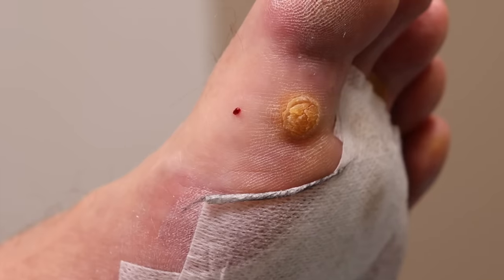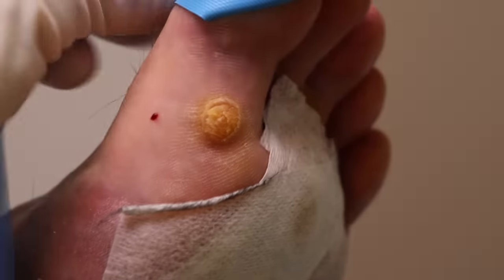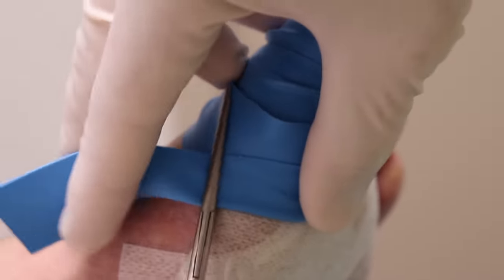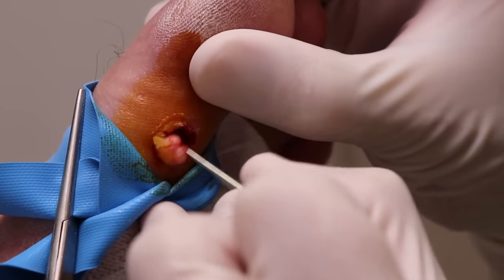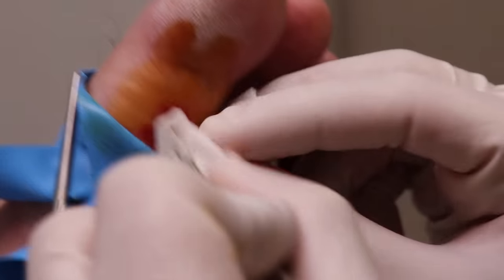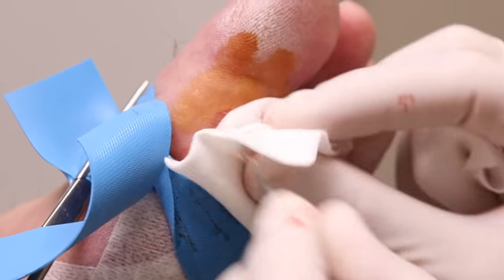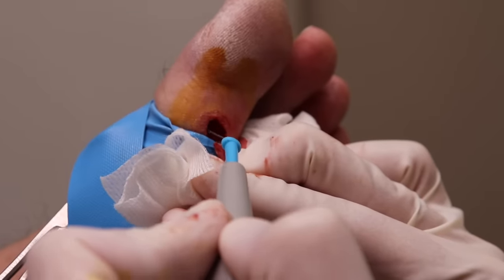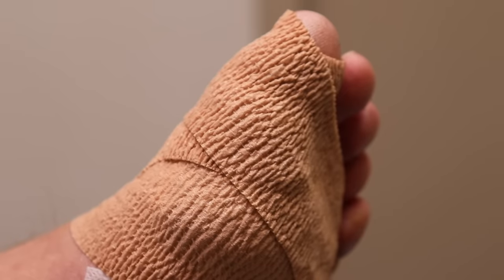CRAZY PUFFY PLANTAR WART REMOVAL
It's the END OF THE TOE BRO...Please watch to understand what is happening to me and this channel.

Thank you for all the years of love and support. If there is one thing you can do to help keep Toe Bro alive, please join 'The Foot Hub' so when I am back we can create something even better!

Your help and support will help me to keep bringing more videos and continued education to you!
Get your LIFETIME membership to my videos for ONLY $25. Don't wait till I come back in 2025 and my channel is now subscription based.

This is your chance to become a "Toe" for life at a CRAZY DISCOUNT, just $25 One-Time fee to watch all new Toe Bro videos and never have to worry about a subscription fee again!
Ever see a puffy wart? Well, now you have! LOL

Warts can be really tricky to treat due to how deep and tough the warty tissue can be. When topical treatments aren't working effectively, surgery can be a great open to get rid of stubborn plantar warts.

Today was an interesting procedure due to the location and the trouble I was having controlling the bleeding, but it was a very interesting case.

Bye bye, puffy wart

Love,

PS...Warts are always really hard for me to film due to lighting and being on the bottom of the foot. Hoping to get better lighting and help in the future!

Are you, or someone close to you (family or friends) suffering from an extreme foot issue? Do you severe ingrown toenails? Having trouble get rid of stubborn warts? Or have extremely long, thick, hard to cut toenails?! I am looking to help people with their feet and would love to share their story!